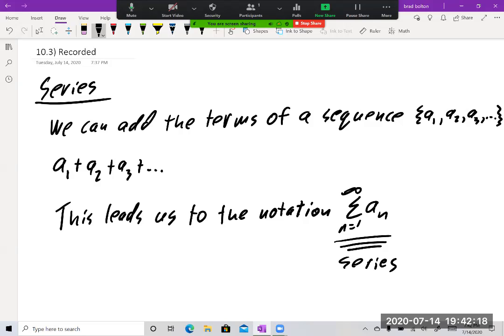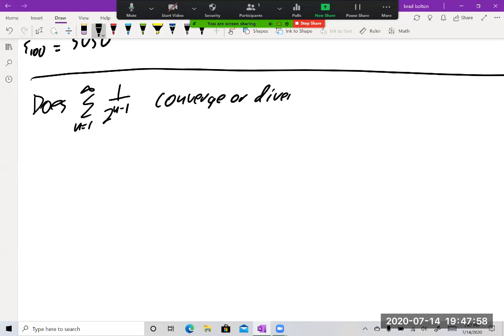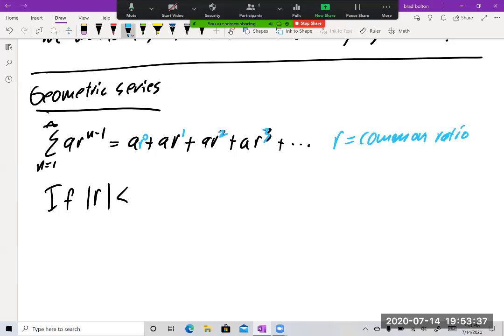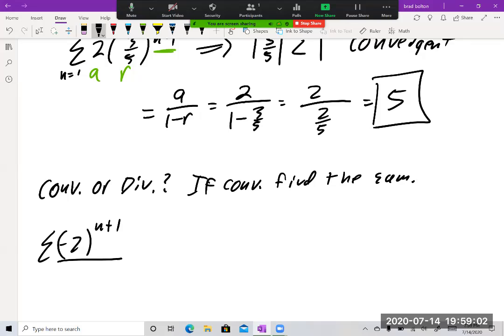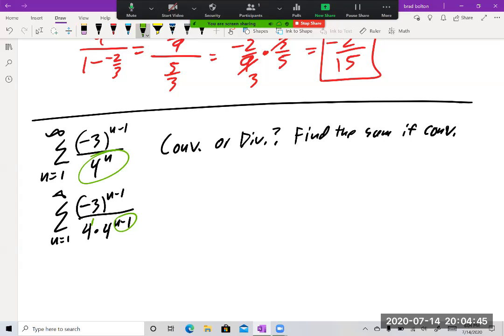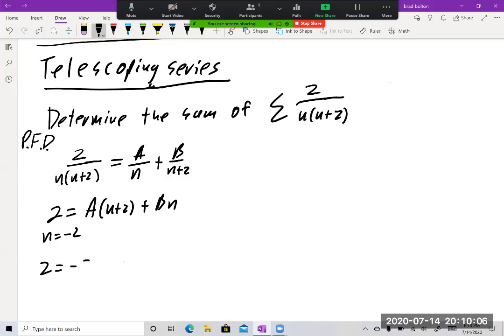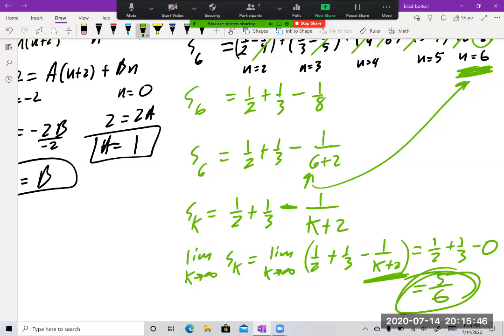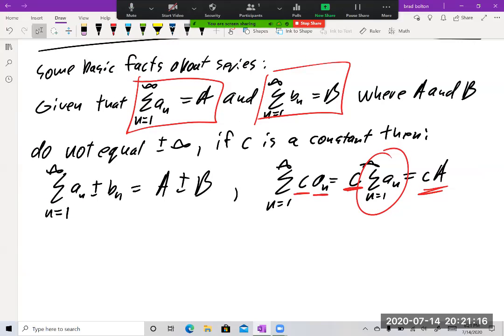Math 151 11 2